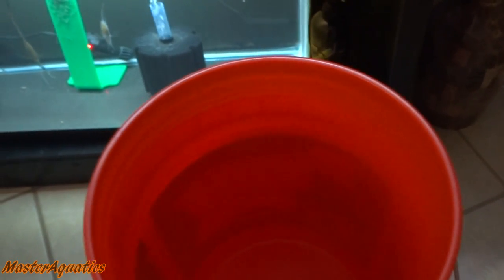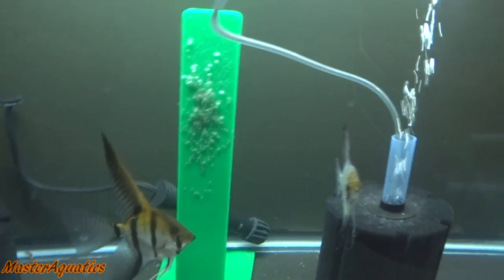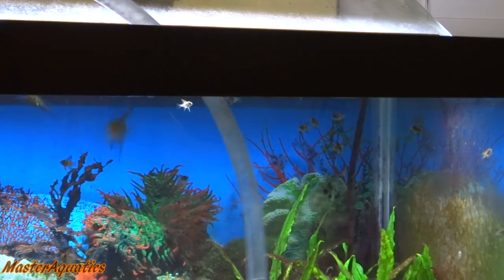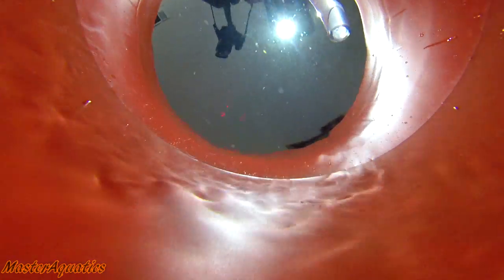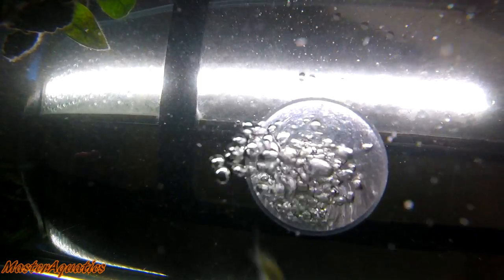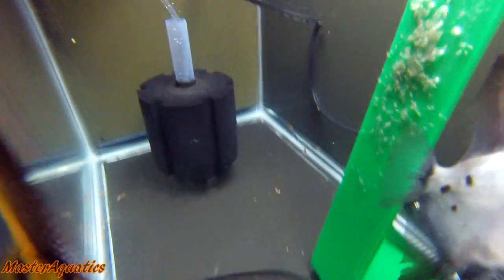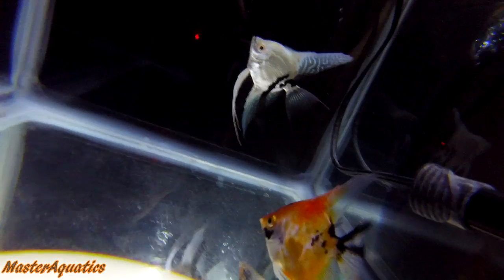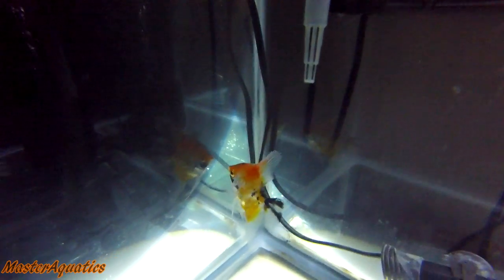ANGELFISH ATTACKS CAMERA!!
Do not stick your hand in a fish tank with over protective angelfish!

I recently just bought a go pro hero session, and wanted to test it out and see how well it does underwater. so I decided to make this video and give a unbiased review. So far I like it for the price I paid. It is not 4k like the hero 5, but it gets the underwater shots.

You can buy one here, click the

My powerful camera!

My GoPro! For hands free and underwater shots!

The best thing to feed your baby angelfish!

Silent airpumps

My choice of sponge filters

Thrive liquid fertilizer

planting tool kit

The best thing to use to make your tap water safe!

Use this to make water changes easy for your fish tank!